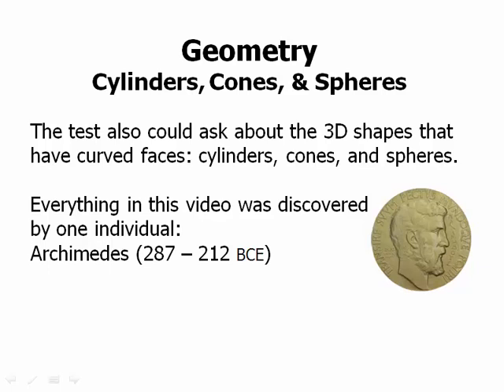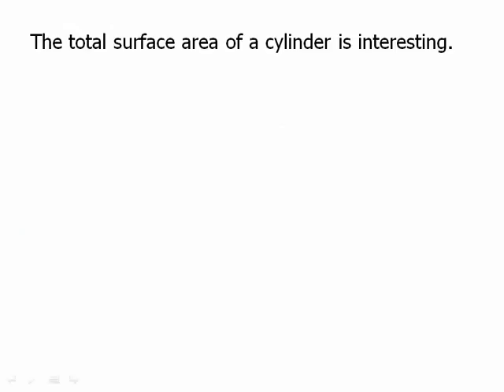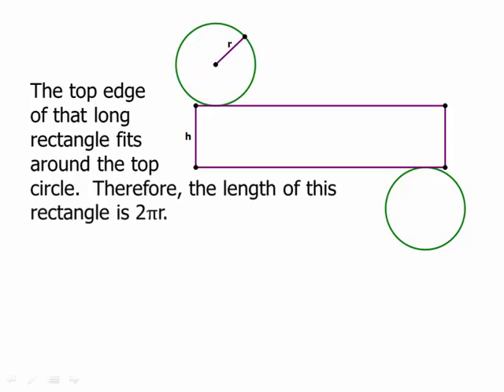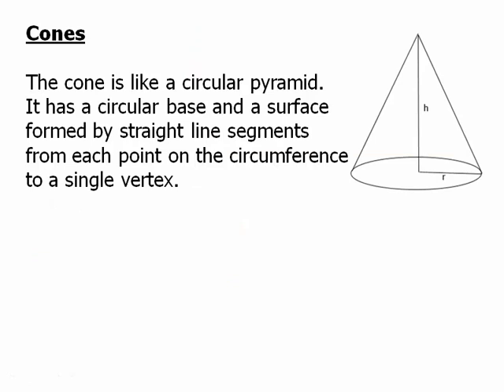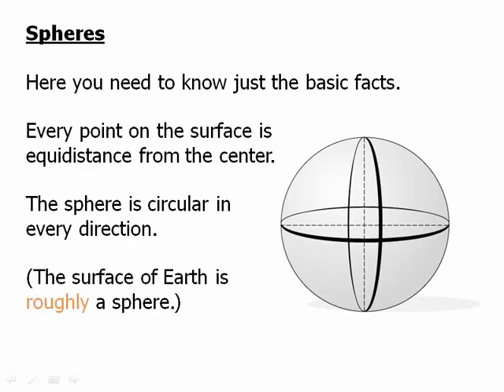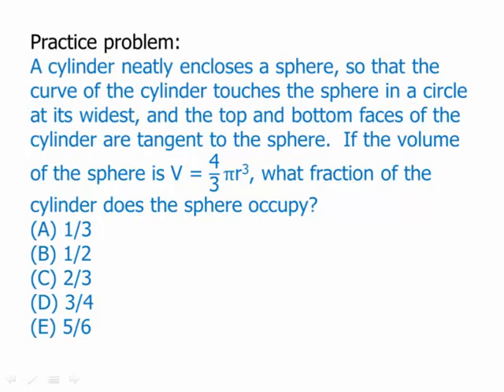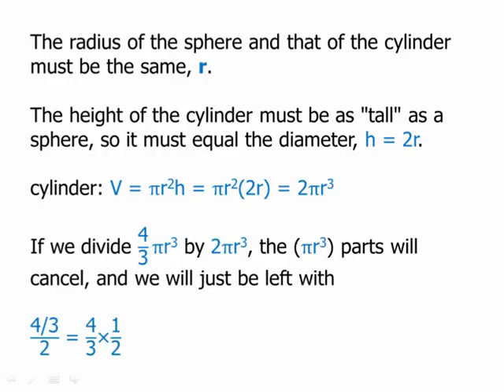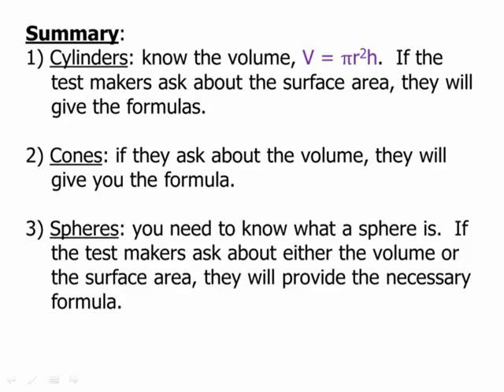Geometry: Cylinder, Cones, and Spheres